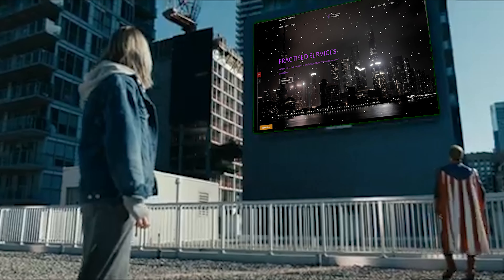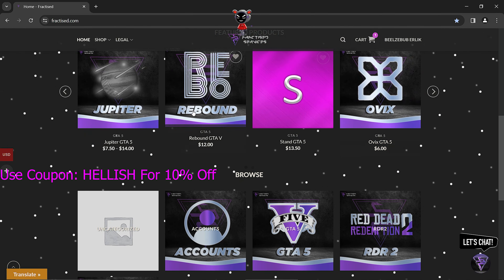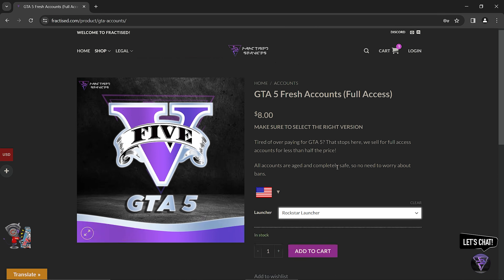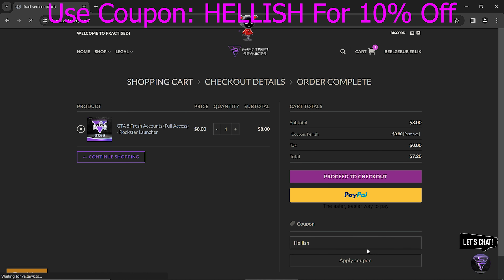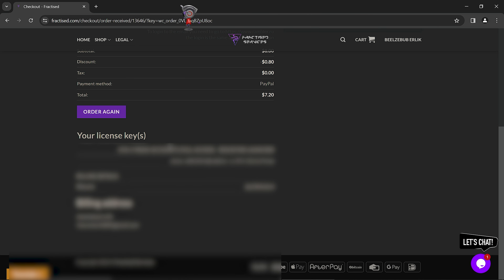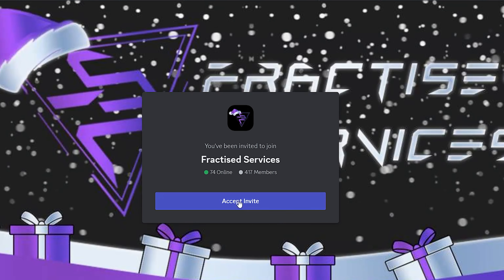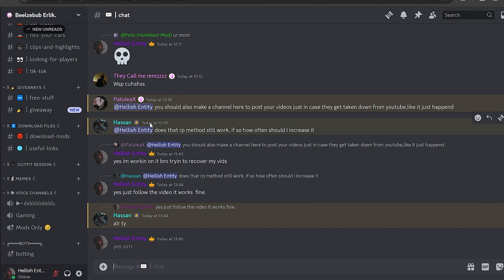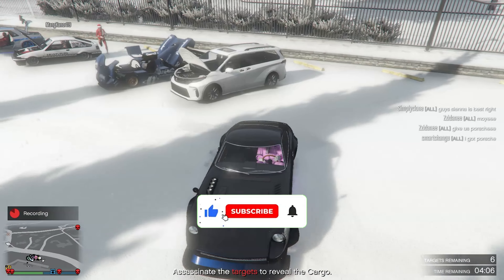CHEAPEST PLACE TO BUY GTA 5 AND OTHER MOD MENUS.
BEST PLACE TO BUY GTA V ONLINE UNDER $8